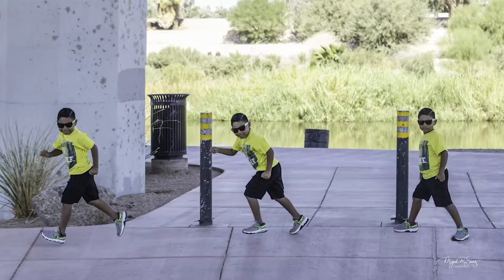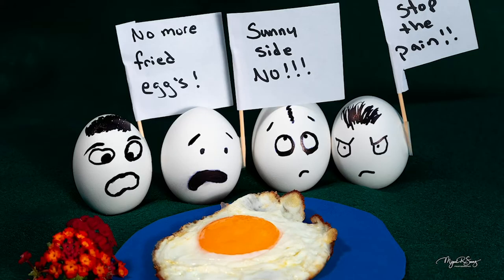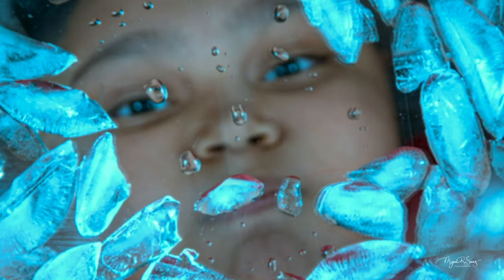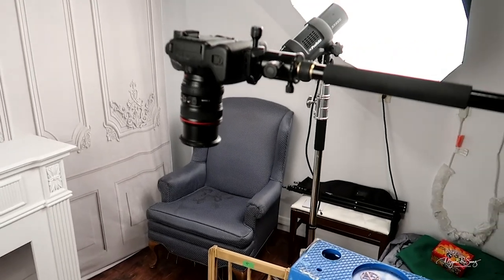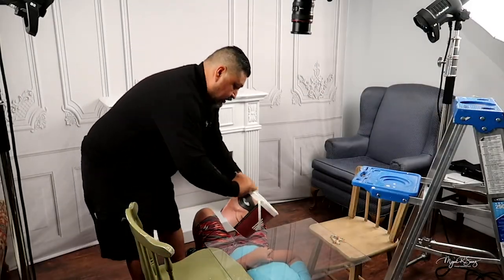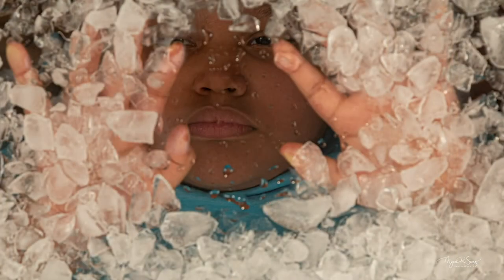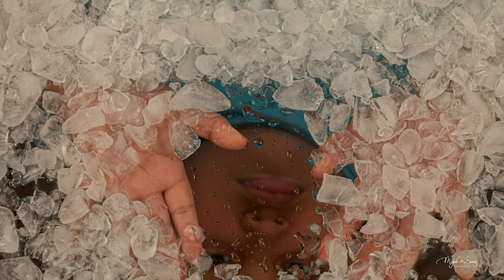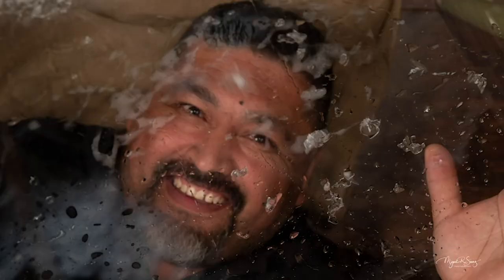Why be Bored During this Pandemic Let's make it fun.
There are so many things that you can do with your camera while you are stuck at home. Jts a couple of Ideas that you can customize and make your own.